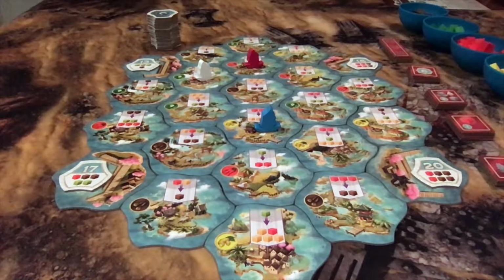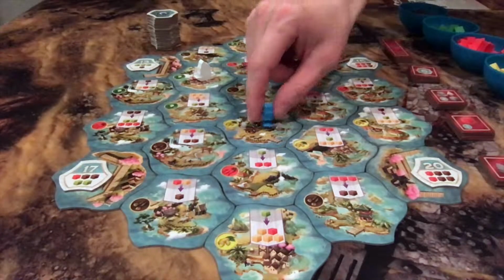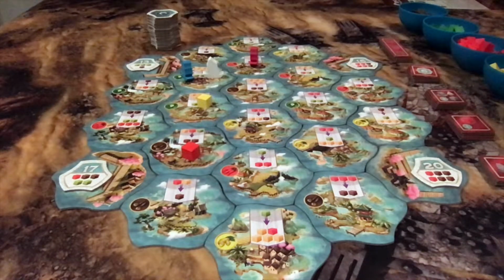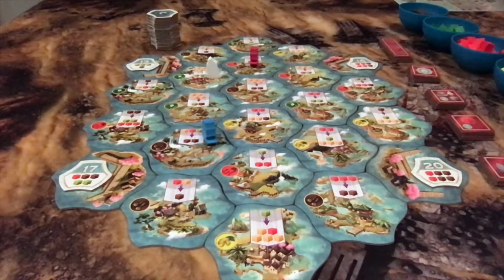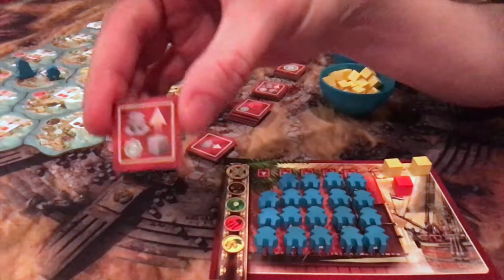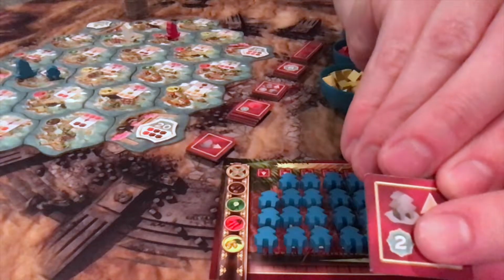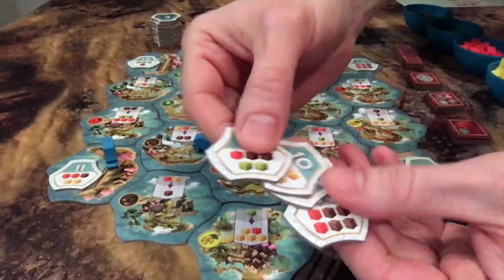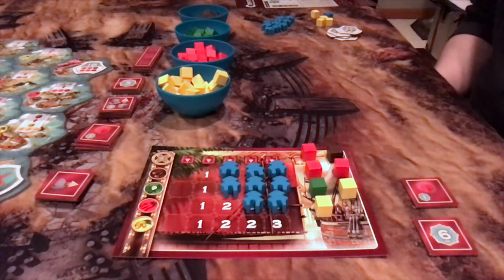Century: Eastern Wonders Tutorial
Join me as I demonstrate the rules for the second Century game, Eastern Wonders; a follow-up to the highly enjoyable Century: Spice Road